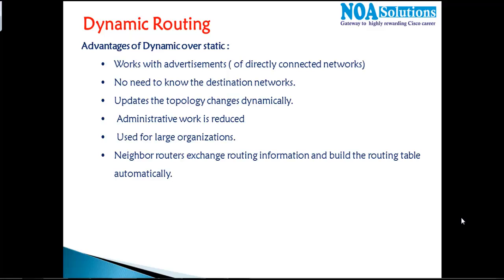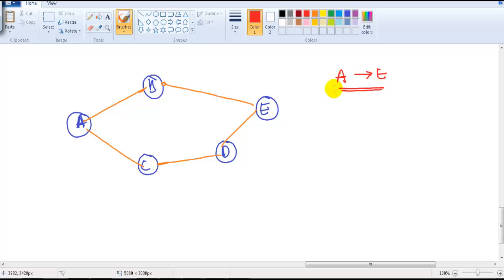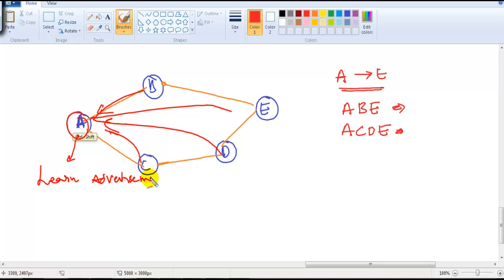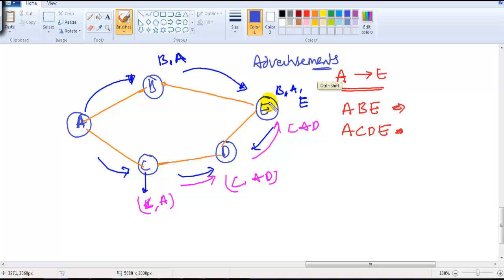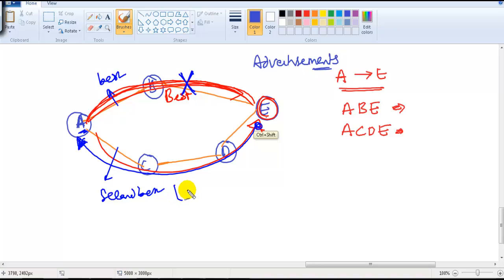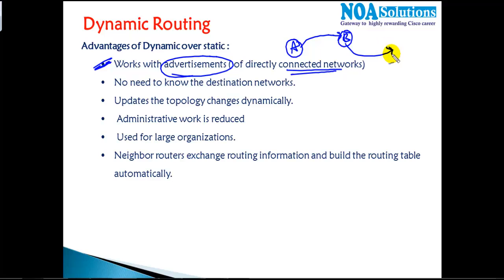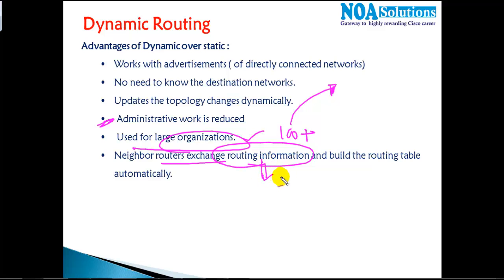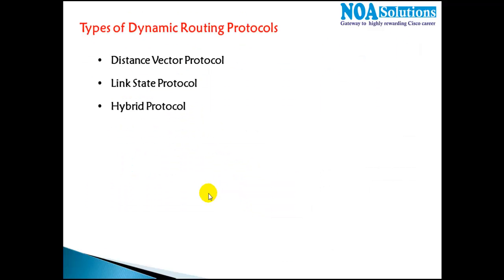CCNA Routing & Switching: Dynamic routing Introduction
Dynamic routing is a networking technique that provides optimal data routing. Unlike static routing, dynamic routing enables routers to select paths according to real-time logical network layout changes. In dynamic routing, the routing protocol operating on the router is responsible for the creation, maintenance and updating of the dynamic routing table. In static routing, all these jobs are manually done by the system administrator.

Dynamic routing uses multiple algorithms and protocols. The most popular are Routing Information Protocol (RIP) and Open Shortest Path First (OSPF)